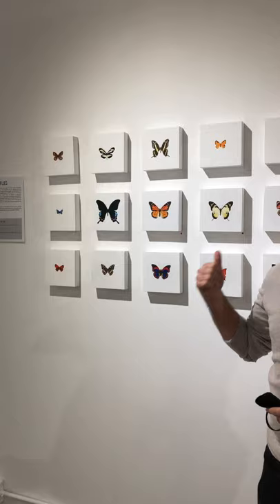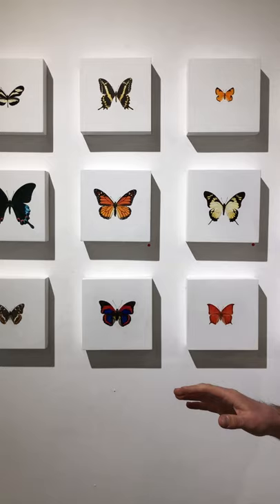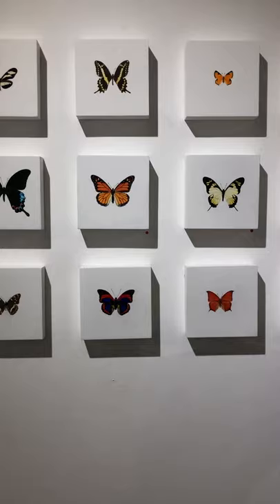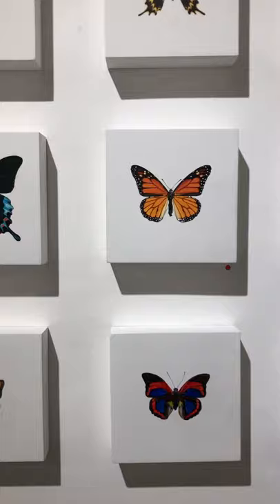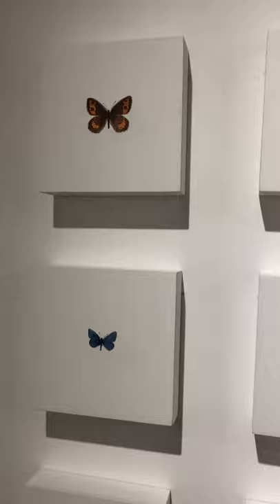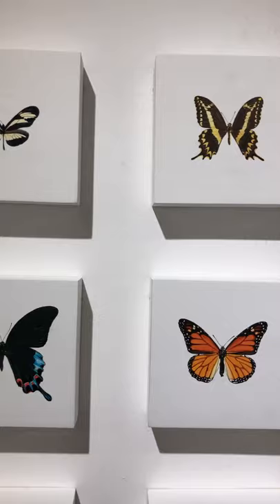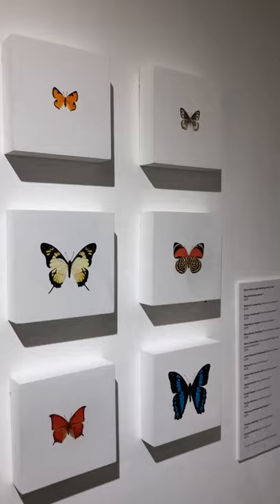At the Verge - Mini Artist Talk - Episode 1: Endangered Butterflies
An art show about the biodiversity and vulnerability of pollinators with Faith Williams and Brandon Finamore. Installation at Edge Gallery, 40 West Art District November 2020